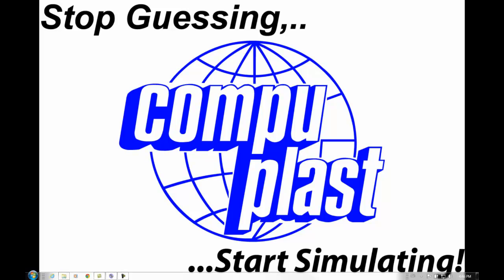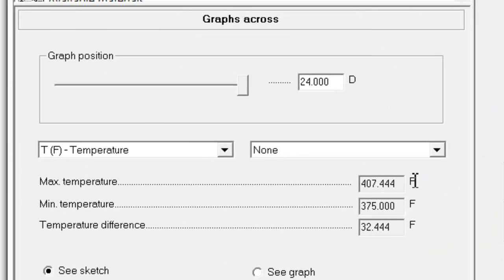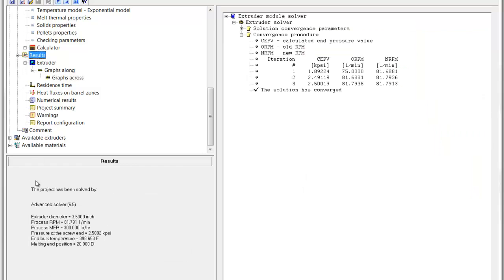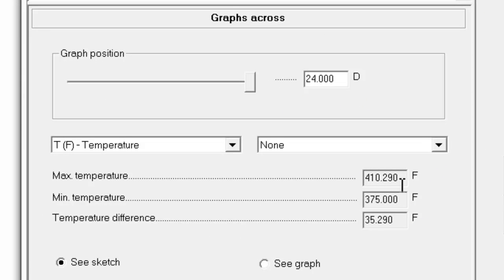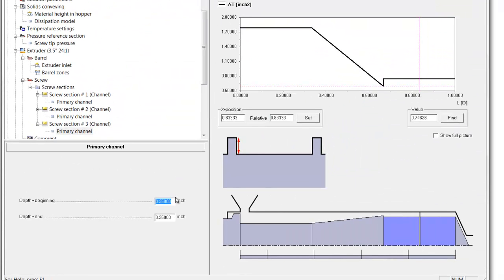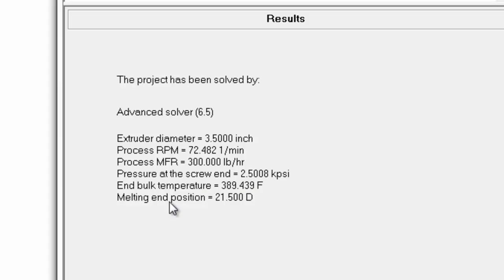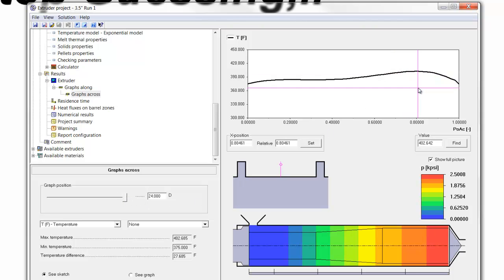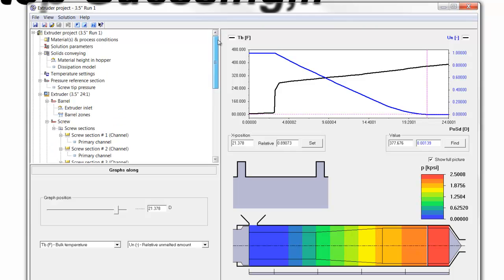Extruder3.mp4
This video shows a simple optimization of an Extruder screw design for 1 MI LDPE.